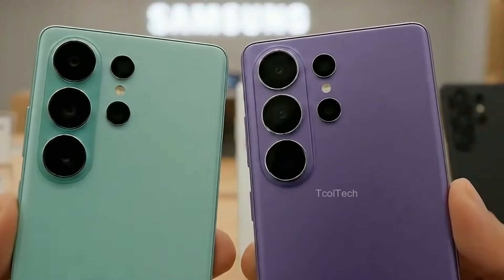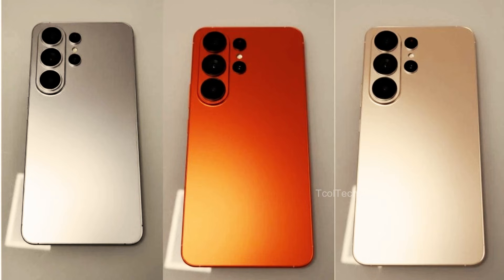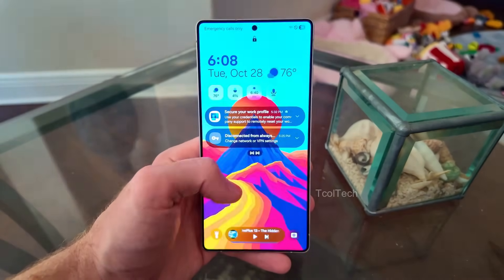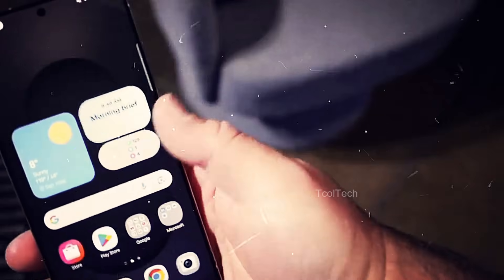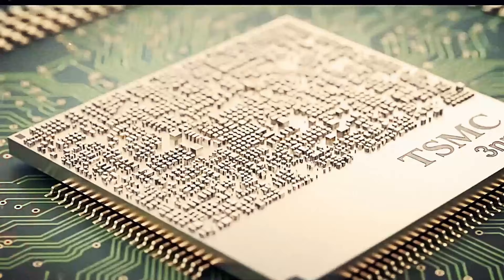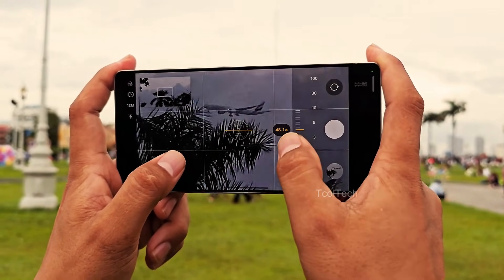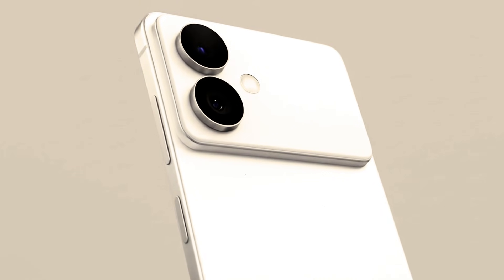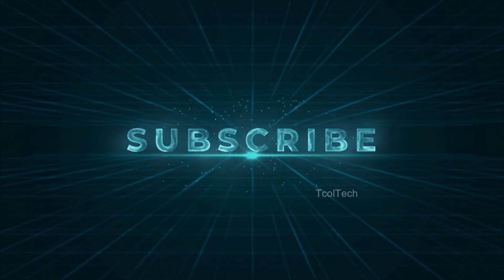s26 Ultra Samsung - Here Is Everything so far!!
This means that, although Samsung’s brightness levels remain impressive, they will not match the 3,000 nits peak brightness reportedly achieved by Apple’s iPhone 17 and Google’s Pixel 10, which also use M14-generation panels. Instead of focusing on brightness, Samsung appears to be prioritizing other display improvements, such as incorporating Corning’s Gorilla Armour 2 glass with an anti-reflective coating for better screen visibility in bright environments, which arguably enhances the viewing experience more than just brighter screens.

 Highlights.
- 🌟 Samsung Galaxy S26 Ultra will maintain a peak brightness of 2,600 nits, matching the Galaxy S24 Ultra.
- 🔆 Apple iPhone 17 and Google Pixel 10 surpass Samsung with 3,000 nits peak brightness using M14 OLED panels.
- 🛡️ Galaxy S26 Ultra will feature Corning’s Gorilla Armour 2 with anti-reflective coating for improved screen visibility.
- 🔒 New privacy display tech (Flex Magic Pixel) dims the screen in public to protect sensitive information without external screen protectors.
- ⚡ M14 OLED panels provide better power efficiency, likely extending battery life despite the same 5,000mAh battery capacity.
- 💾 Galaxy S26 and S26+ offer 12GB RAM with 256GB or 512GB storage; S26 Ultra adds a 1TB storage option and regional 16GB RAM variant.
- 🚀 Samsung is focusing on practical display innovations, emphasizing privacy and usability over just brightness increases.